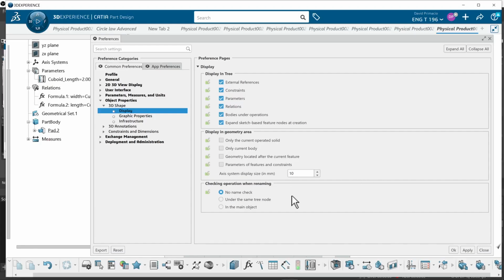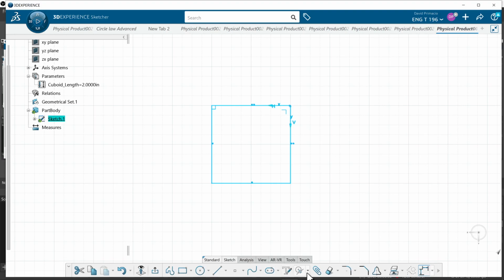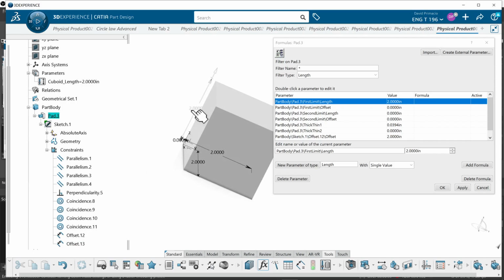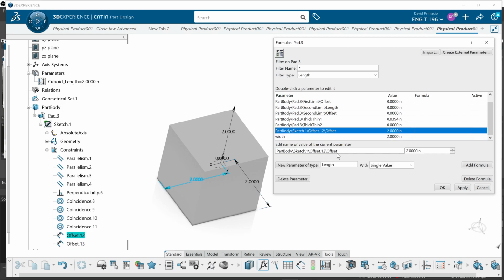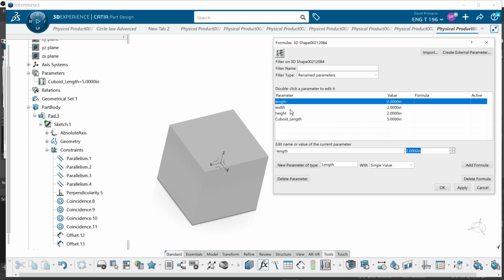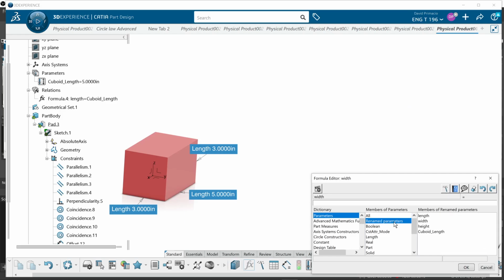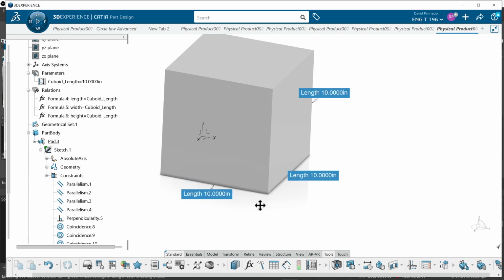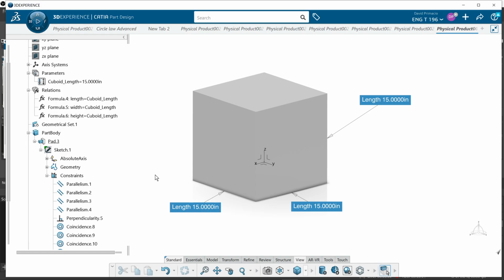Knowledgeware Parameters Cuboid 3D Experience Part 3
Demo: To demonstrate knowledgeware features linking constraints to Parameters using the formula features in the 3D Experience or CATIA